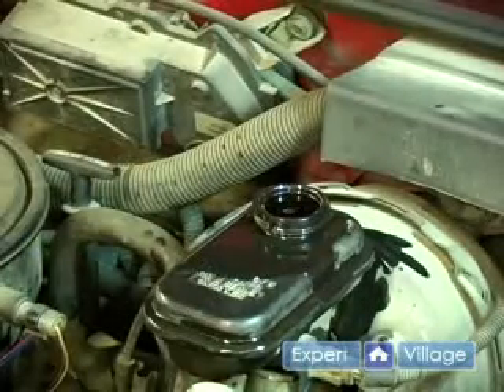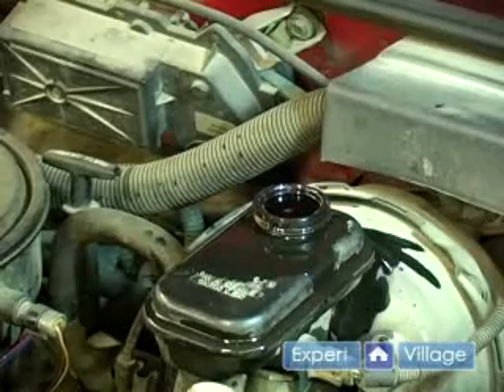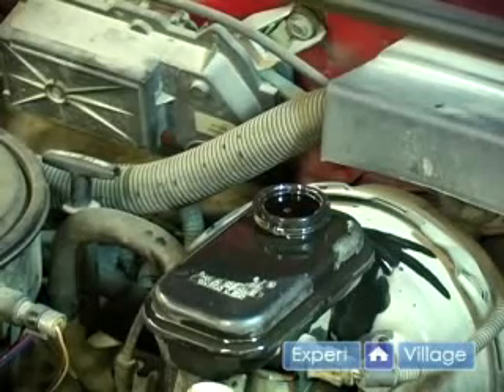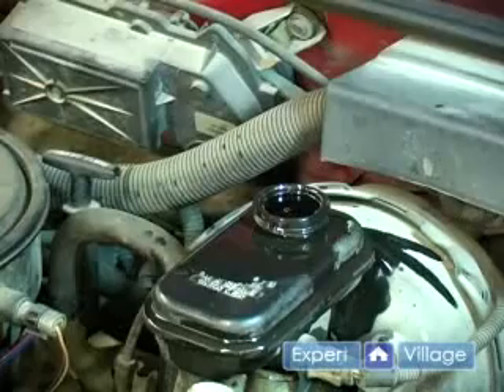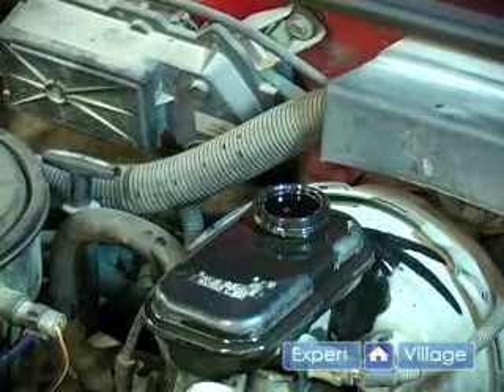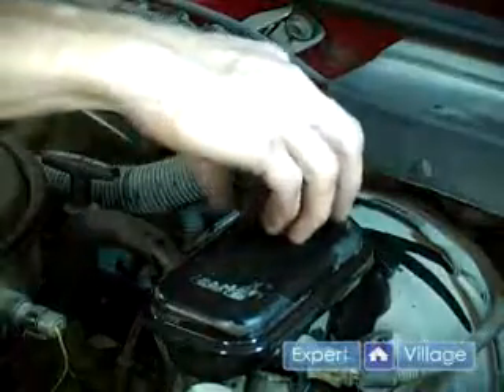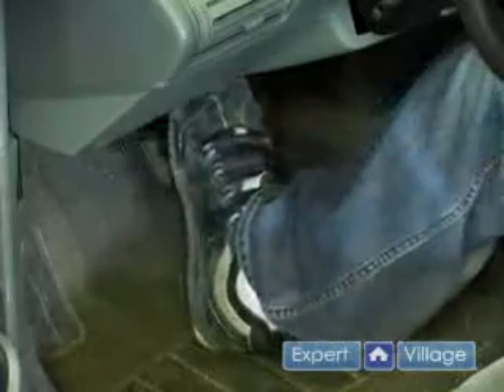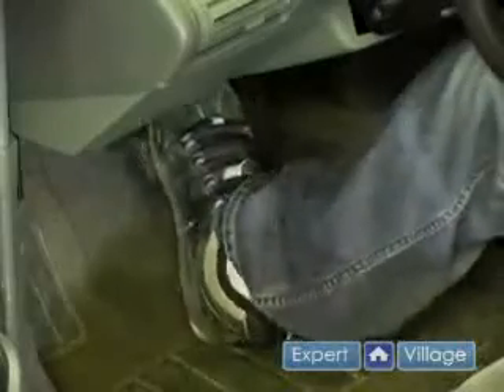How to Change Brake Fluid : How to Fill & Test Car Brake Fluid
Make sure brake fluid works before driving. Learn how to fill and test brakes after bleeding the brake fluid from a car in this free video.